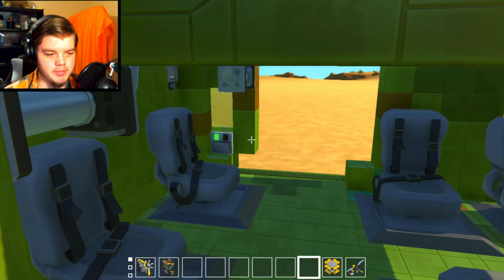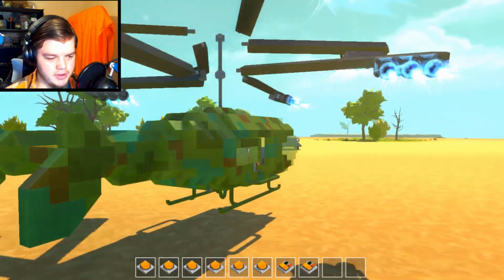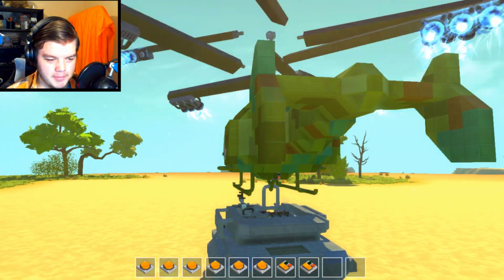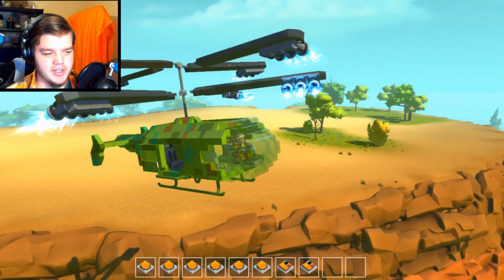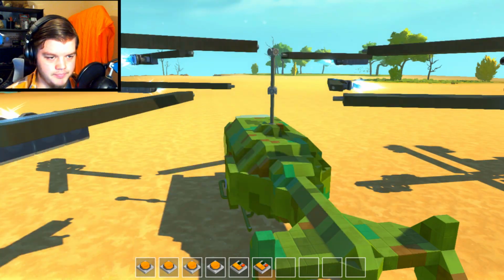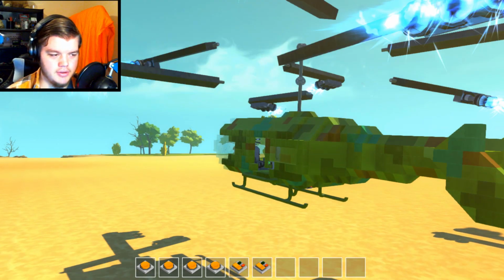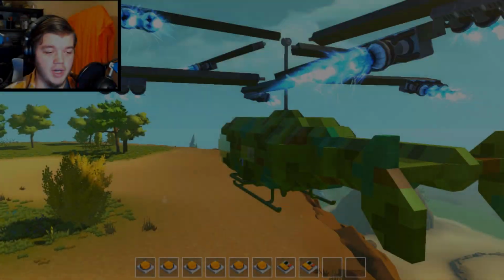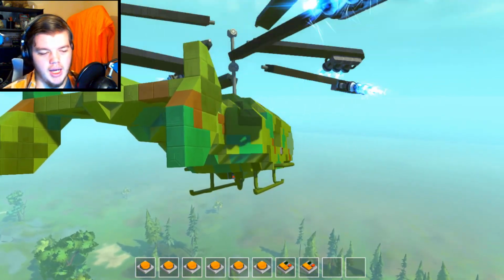"Tadpole" Multi-Purpose Helicopter... | Scrap Mechanic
After the Attack helicopter prototype showed the versatility of helicopters, I wanted to make a helicopter purpose built to fill a multipurpose utility role. So, the Tadpole was born. It can carry 1 pilot, 5 troops, and a medium cargo load. While this helicopter isn't equipped with any offensive weapons, I believe it will serve the battlefield just fine in it's transport role...

Here are some links where you can help support him, or just find more great music...

My Rig:

Blue Snowball Mic:

GTX 1050 Ti :

Hp Proliant Server:

LyxPro HAS-30 Headphones:

Logitech trackball mouse:

Logitech G600 mouse:

Support:

Currently the best way to support me and my channel is to help share the channel so that it can grow.

If you are interested in helping me out in other ways, there are ways to do so. If you use the links present in "My Rig", Amazon gives me a "Commission" for that sale. Even if you don't buy the specific item that is linked. I also have some T-shirts and hoodies available through T-Spring linked above. Also, if you sign up for a free Amazon Prime 30-day trial through this link
) I also get a "Commission" as well.